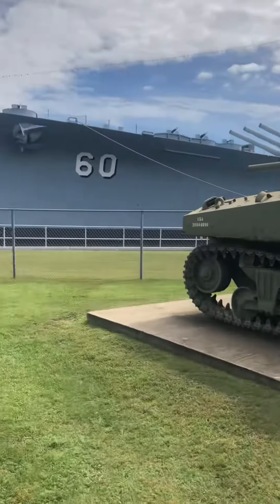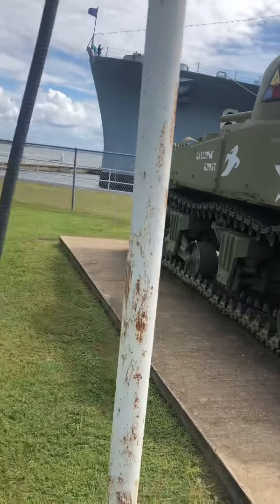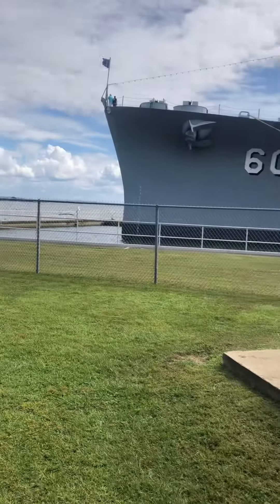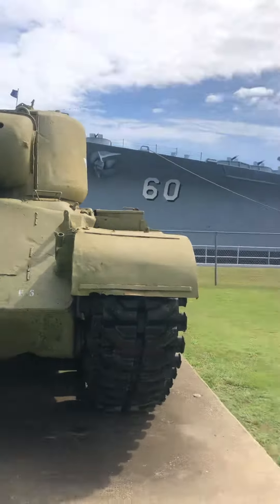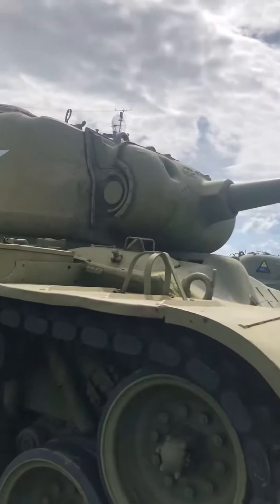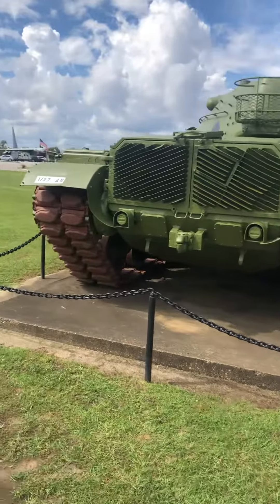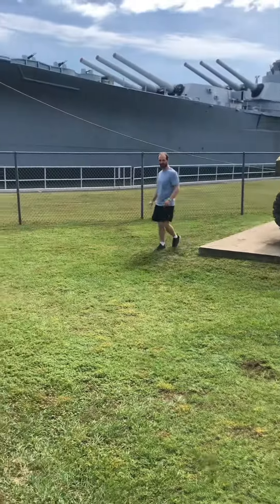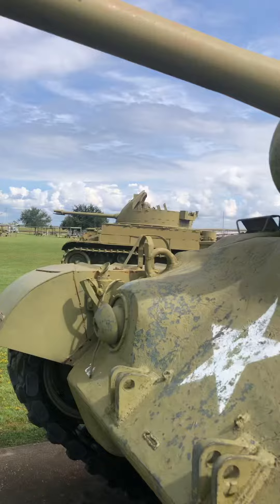Channel update! We are going bigger and better with a M26 Pershing!